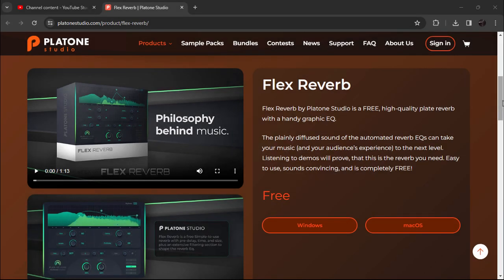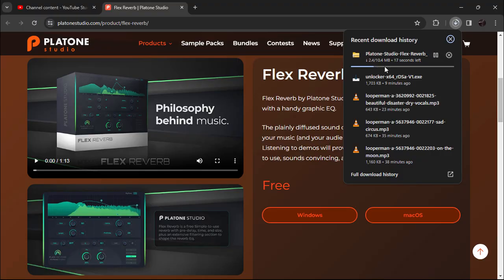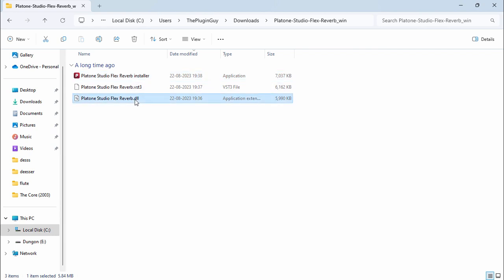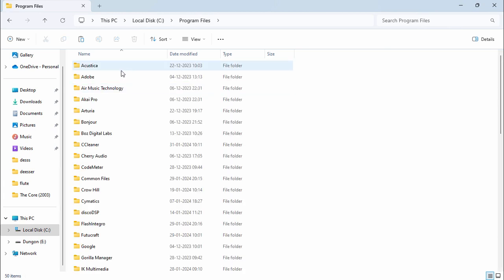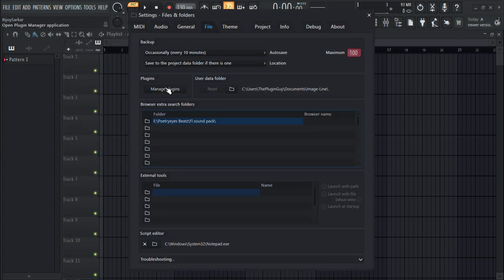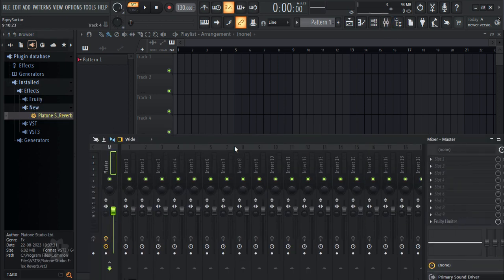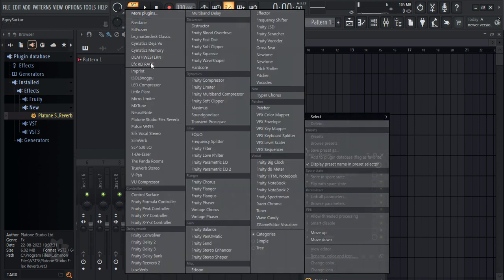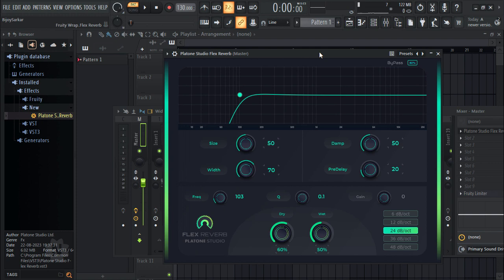How to Install VST3 Plugins in FL Studio 21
Hey everyone in this In this step-by-step tutorial, I'll show you how to download and install vst 3 plugins of fl studio 21.  Learn the ropes of downloading and installing VST 3 Plugins on FL Studio 21 with my super quick tutorial!

✅ Studio 21 Tutorials

Best Free Vst Plugins For FL Studio 21, Vocals , Beat Making & Music Production 2024

If you are looking for the best free vst plugins for music production, you should check out thepluginguy Tutorials. thepluginguy reviewed and rated hundreds of free vst plugins, from effects vst to string vst, and from pitch shift to free vocal harmonizer. He also offers free vst plugin download links, and tutorials on how to install vst plugin and use them in Daws like Fl studio 21, Ableton live, cubase, pro tools logic x pro.  FL Studio 21 tutorials for beginners and advanced users, as well as FL Studio tips and tricks. He also shows you free alternatives to popular plugins and paid plugins, so you can save money and still make amazing beats.